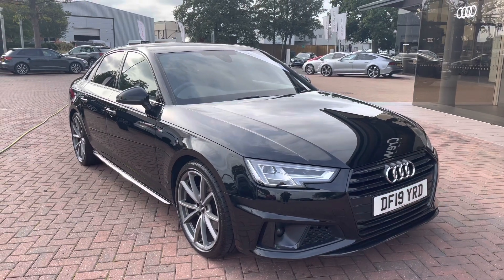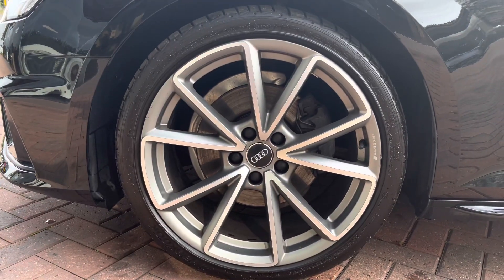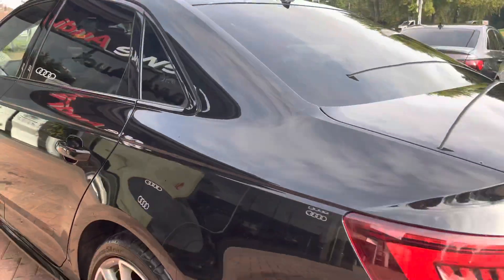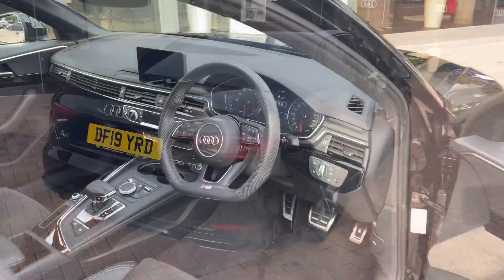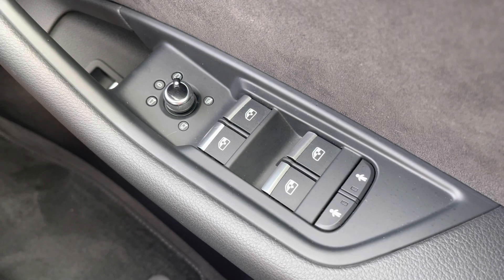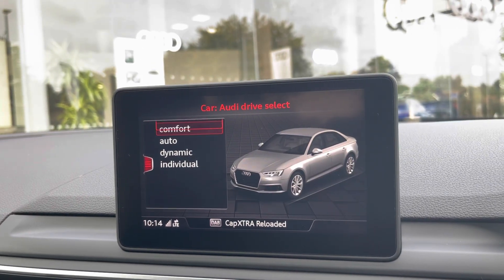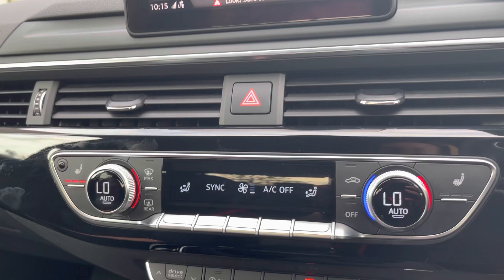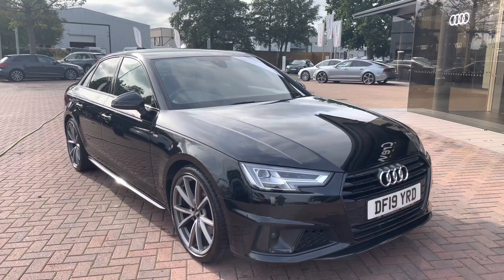Approved Used Audi A4 Black Edition 35 TFSI - Crewe Audi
Check out this Approved Used Audi A4 Black Edition 35 TFSI finished in Black, here at Crewe Audi.

✅ DF19YRD
✅ Petrol
✅ Automatic
✅ Mileage - 19,565

Features Include:
🔻 LED Headlights

Exterior - 0:00
Wheels - 0:34
Back Interior - 0:55
Boot - 1:24
Front Interior - 1:44
Front Functionality - 2:15